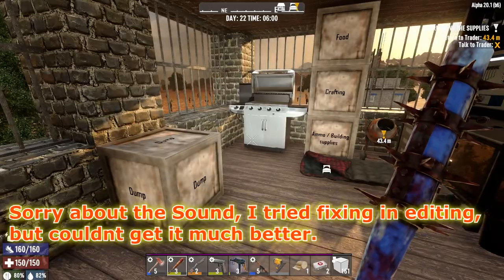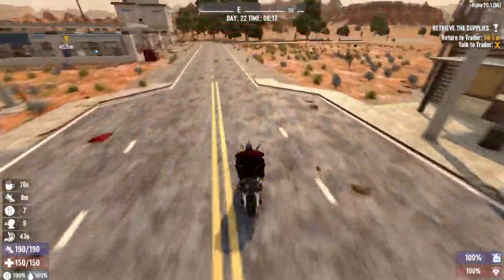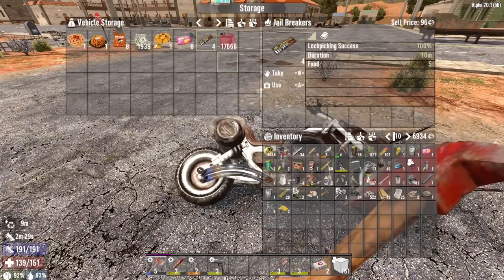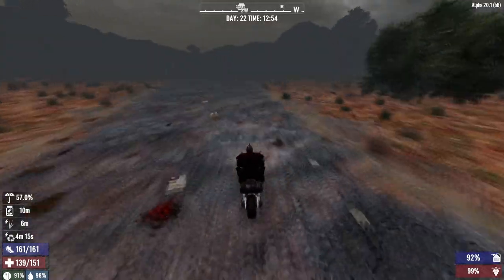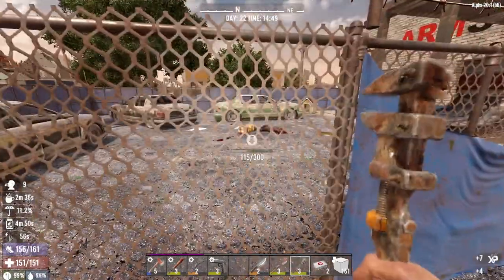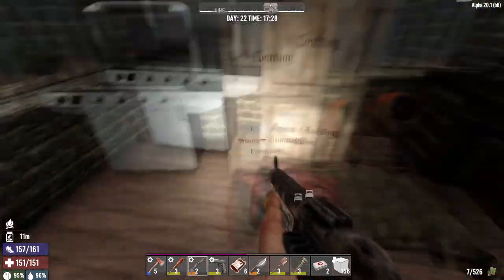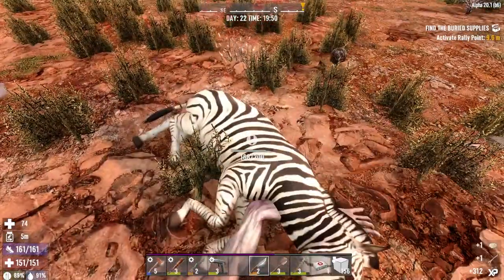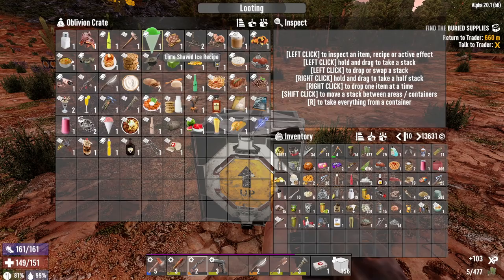7 Days to Die, Age of Oblivion MOD, Day 22 | Grinding for the GyroCopter| No Edits | Alpha 20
7 Days to Die, Age of Oblivion MOD, Day 22 | Grinding for the GyroCopter| No Edits | Alpha 20

The Fun Pimps Entertainment, LLC 7 Days to Die T-Shirt

If you would like too use their service please click the

Well a lot has been done since I started work on this mod and I think it is time for an update to  this post!

This Project started with myself taking over the FarmLife Expanded mod.  I first start to fix thing with the mod  but as I began to learn more about modding I decided that rather then trying to  fix it would be best to rebuild. What started a  "Farming" mod has now become so much more.

Welcome to "The Age of Oblivion"!

Alpha 2.0 Features:

Crops! Over 30 new Crops!

Food! a lot of new food that can be prepared a a number of different workstations.
Animals!  Many new animals roaming the world  many dropping unique items when harvested. (Beef,Chicken,Pork, Rabbits Foot, etc)

Cloning!  Create Cloning Chambers and and collect the ingredients required  to Clone/Breed your Own Pet  Animals that you can keep or harvest for resources. Also Clone Human and Animal Guards that you can place and they will protect you.

Zombie Resurrection!  Create a resurrect table and collect the ingredients  to revive zombie corpses that will fight and protect you!

Vehicles!   30 new vehicles as of this release with more coming.  New Vehicles are not crafted like Vanilla Vehicles.  There are many more parts required. Some cannot be crafted and must be found in the world!  some will be driveable when found and other will have to be unlocked using Car keys that can be found when harvesting vehicles.  Some Vehicles can have their colors changed using specific Color wand tools.
New Workstations:
Oblivion Master Workbench - Used to Craft all other Workstations and Oblivion Quests
Farm Table - For all Farm tools and seeds.
Ovens - Multiple Models Including Pizza Oven and Deep Fryer
Grills - Multiple Models
Smokers
Kitchnaid
Butcher Table
Brew Station

Quests  and Questlines!  Whiteriver Tools of Citizenship has been make part of the mod.  (Many more Quests are going to be added)

Many New Weapons thanks to Firearms Expansion 4.4

Custom UI based on SMX!
 New Animals/Bandits/Mechs and zombies  thanks to the community Creature Packs!

 New source of power  - Windmill!

DECOR! - Lots of new decor. Windows, Doors, Fences, Furniture!

Skull Chambers!  This is the latest feature to be added to the mod.  The feature is still in its infancy and will still require some tweaking.

Skull Chambers can be found through out the world. You need a key to get in and a key to get out!  once in chamber poisonous gas will start removing your health.  There will be totems in the chambers that when unlocked will release boss zombies!  3 Levels of Boss zombies all guaranteed to drop loot. the most important loot are Skull Tokens!   When you find  the hidden Elite Traders you will be able to use Skull Tokens to be able to Purchase  Elite items!  (More Elite items will be coming but right now you can  get Enhanced NailGun, Plasma Auger, Laser Crossbow, Legendary Hackblade, Legendary Blood Axe, Electric Sniper, Hand Cannon, Laser Ammo, Plasma Gun, Electric Guitar

Audio Emotes! Can be crafted from the start, each emote has 2 Sound clips!

New in game sounds.  You will know them when you hear them.  Make sure you test vehicle horns! there are some unique ones out there!

Age of Oblivion specific Skill Tree!  with new perks!

NOTE:
The Mod is still not complete and Feedback with regards to Balancing and Bugs is greatly appreciated.
The Alchemy Table  currently only has one recipe that it is required for and that is the Resurrection Potion.
There are still missing descriptions (but much less then previous versions)